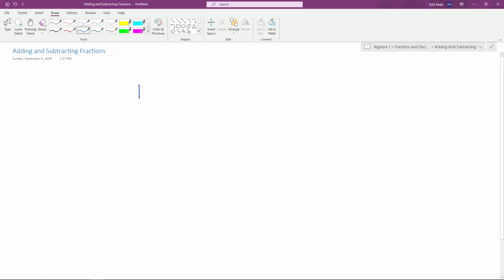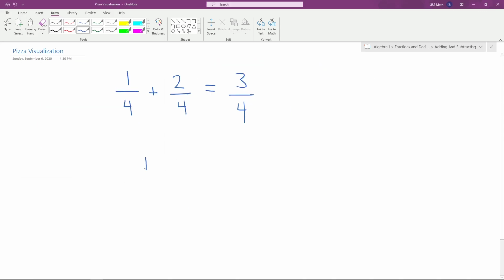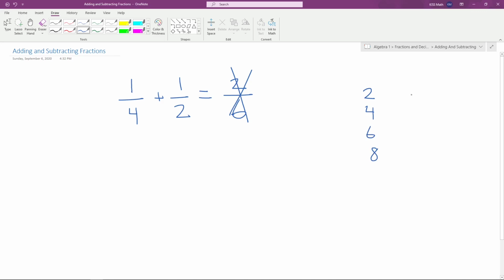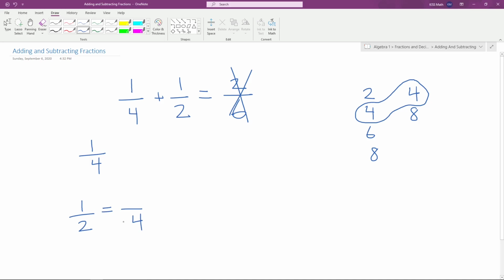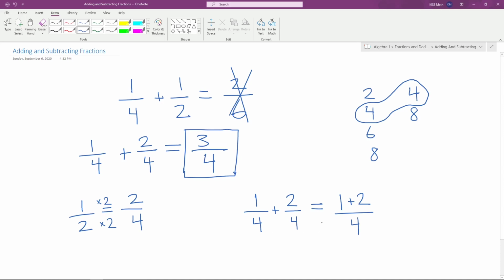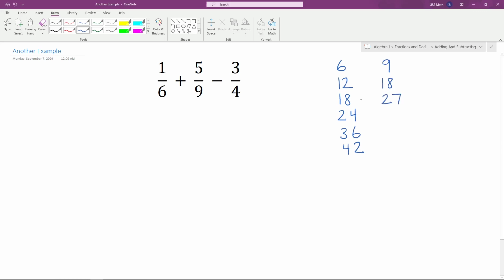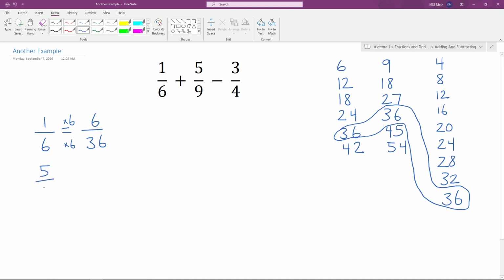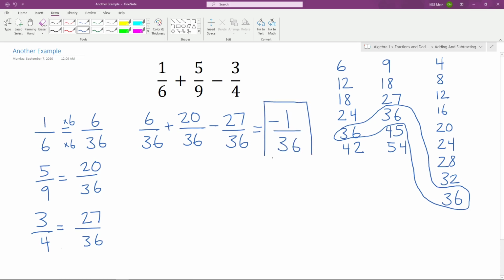How Do Fractions Work - Adding and Subtracting Fractions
If you want to add and subtract fractions, you must first learn how to find the least common denominator (LCD) which is covered in the videos below:

Once you've mastered finding the LCD, you're 90% of the way there.  This video covers the rest of the steps to add and subtract fractions with a few examples thrown in.  If you can't get enough of this, then check out the additional Examples Problems video below:

0:00 - Introduction
0:29 - Basic Example with Visualization
2:34 - Adding Fractions with Full Steps
5:32 - Example Problem: 1/6 + 5/9 - 3/4